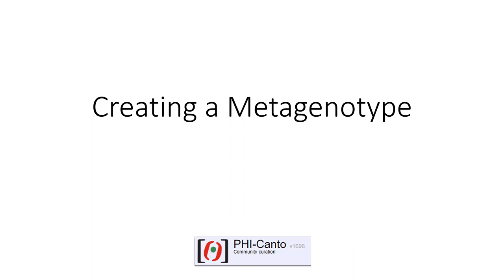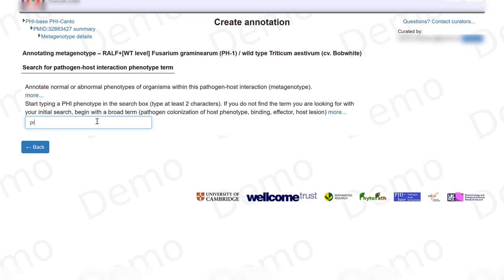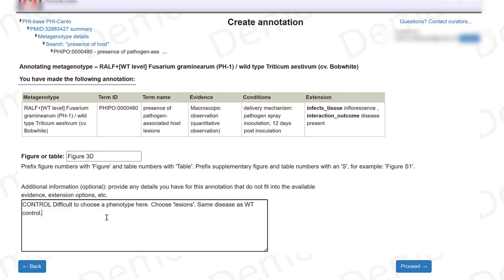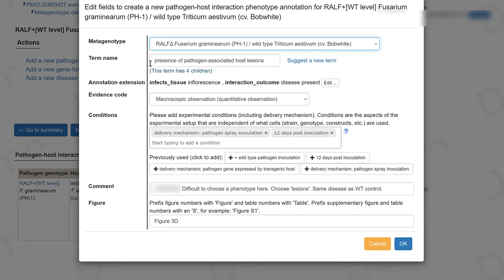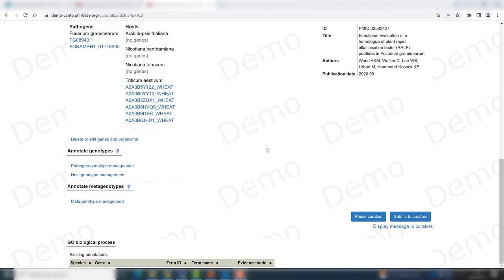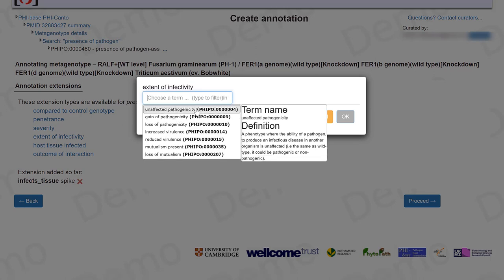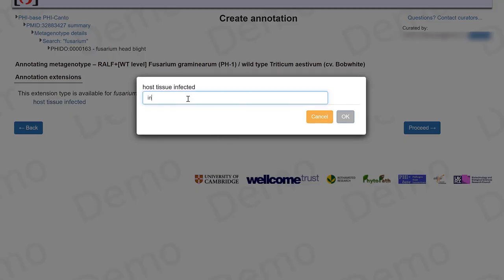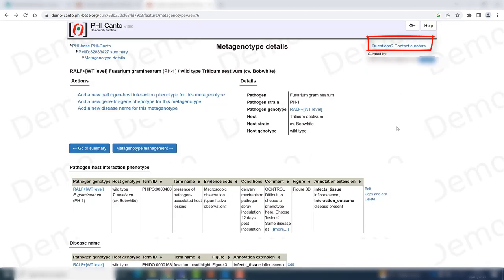PHI-Canto: Creating a metagenotype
This tutorial demonstrates how to create and annotate a metagenotype in PHI-Canto. Metagenotypes are used to represent the combined genotype of the pathogen and host so that it can be annotated, for example with pathogen-host interaction phenotypes and the name of the disease caused by the interaction.

PHI-Canto is an online annotation tool used for curation of peer-reviewed literature on pathogen-host interactions. The tool is free to use, and can be used by any researcher who wants to curate a publication into PHI-base, the Pathogen-Host Interactions Database